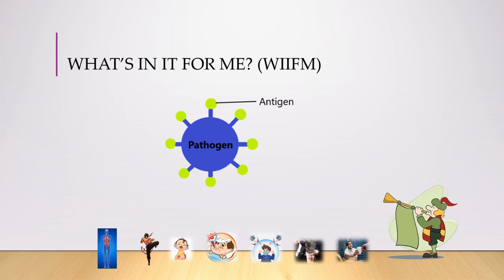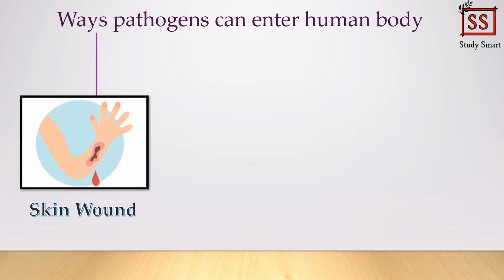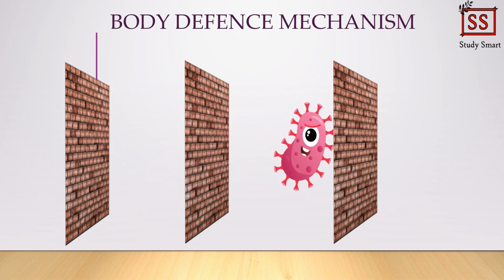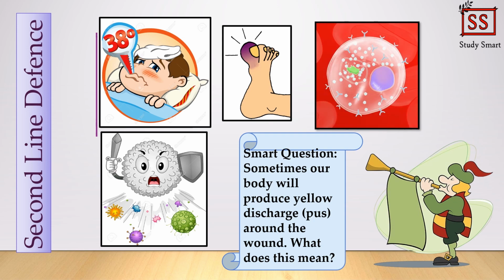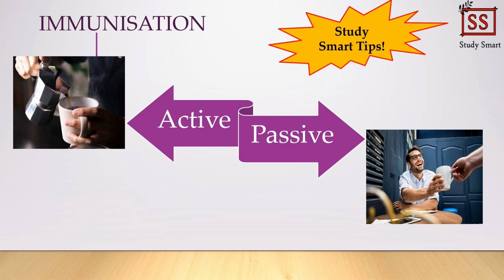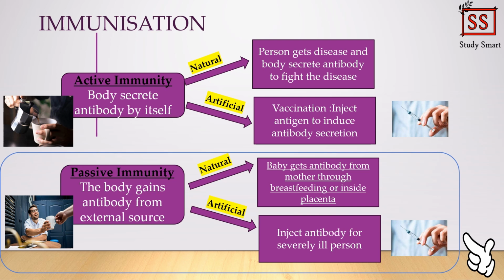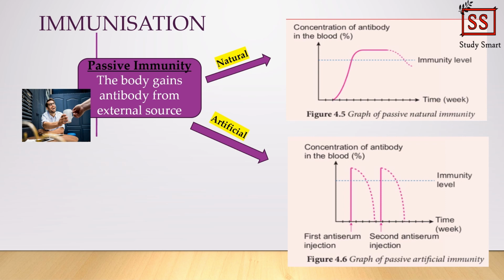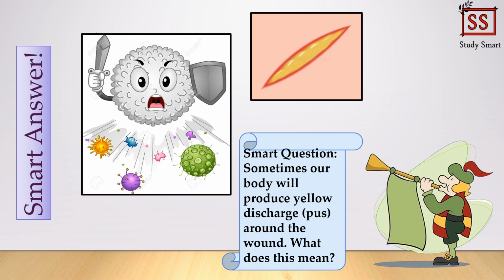Science Form 2 Chapter 4.2 (Body Defense Mechanism)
Learn about body defense mechanism by an analogy of making a cup of coffee ;)